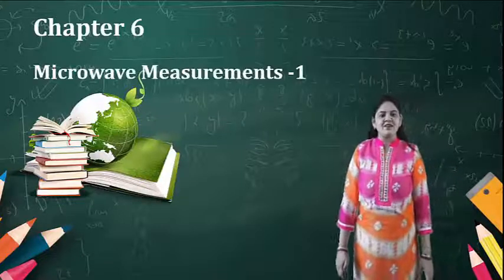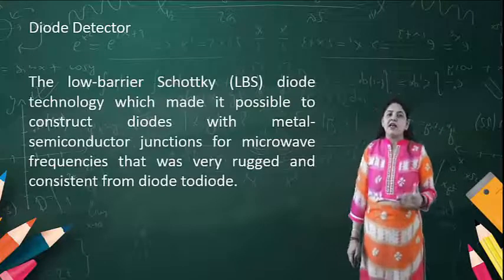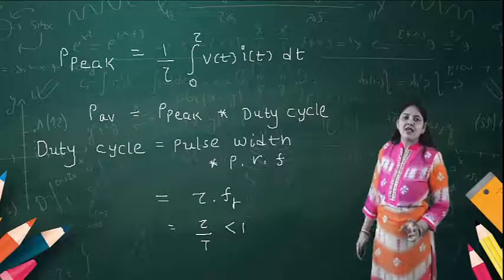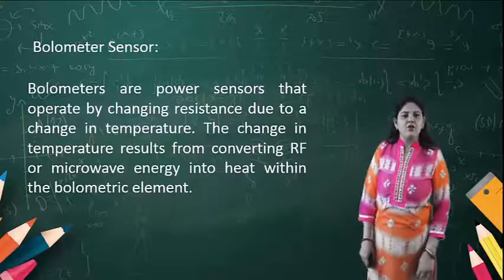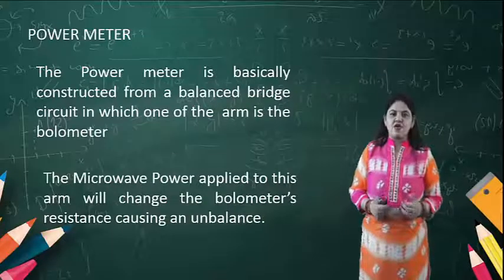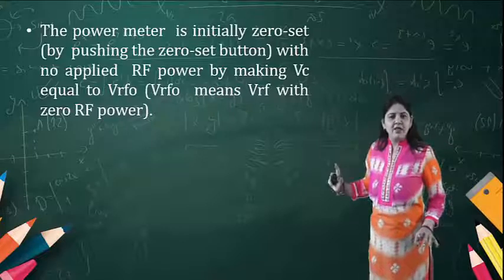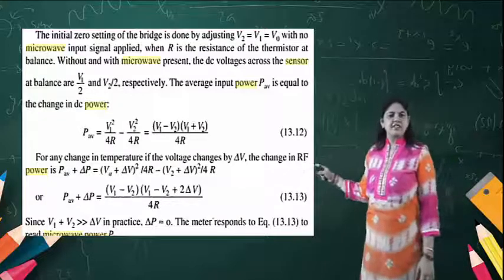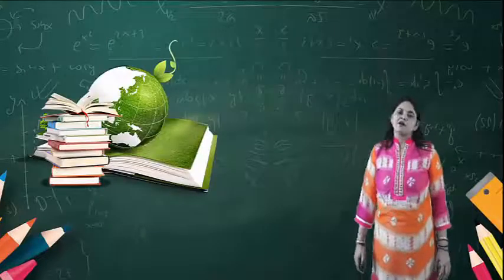SESSION 23 POWER MEASUREMENT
Power Measurement
1)Define Energy
2)Define Power
3)What are the methods used for measurement of power?
4)what is schottky barrier diode sensor?
5)what is the equation for duty cycle?
6)what is the equation of power in dBm?
7)30dBm = ___W